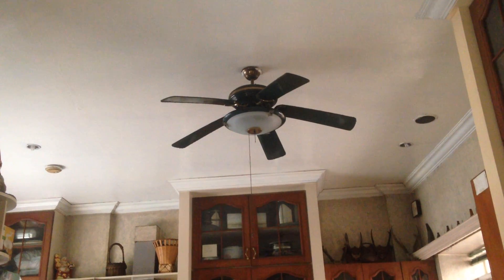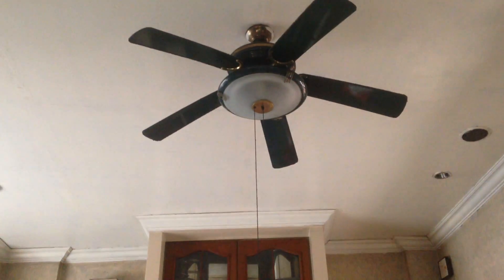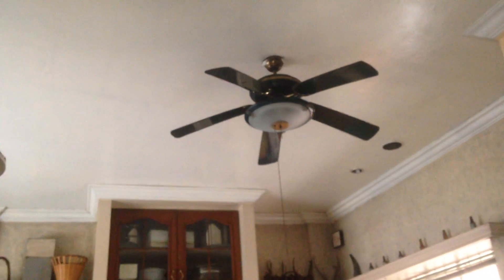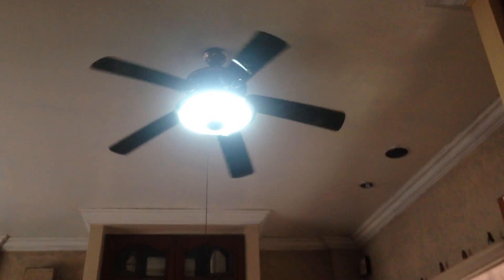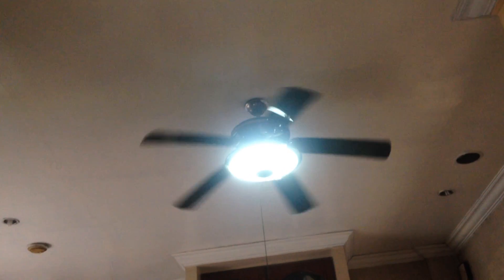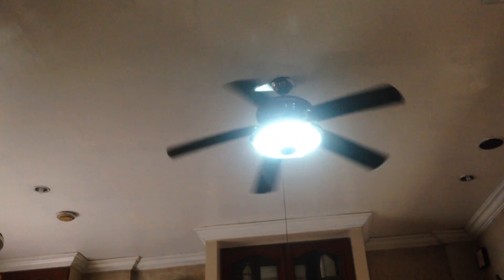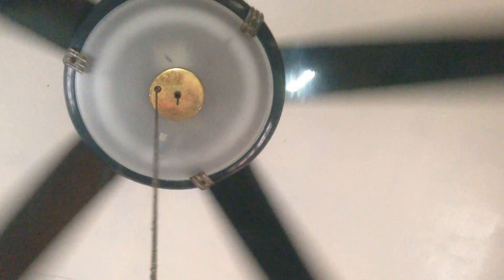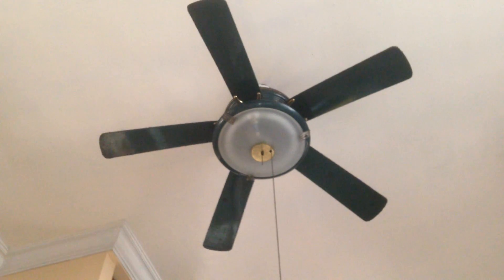(Performance/presentation video) Update on the Switchlight brand ceiling fan in the kitchen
This video was recorded in the Philippines, in my relatives' house on my dad's side. This fan was formerly known as the "unknown ceiling fan in the kitchen in my relatives' house", but I've recently discovered the brand.

The update is that last Easter, the blades of this fan were tightened. Before that, they were loose as heck and made the fan look creepy and seemed pretty dangerous. You guys may have seen a video of this fan as it is now in my other channel "Kat Fan Spare Channel", but I decided to make a separate video for this channel.

Due to the INSANE queue of videos that I have to upload, I won't always be able to make  individual descriptions for each video, especially minor videos. However, you might still find brief descriptions to explain what's happening. The description you're reading now is my set default description. However, videos that have been edited using the YouTube editor will normally have proper descriptions. It has come to the point where when I have the time, I have to upload ten or more videos on Friday night or Saturday night, and the videos I've been uploading are almost always a few weeks old. Hopefully, my "upload accumulation" will clear up, and my descriptions will return to normal. If you are a subscriber, thank you for understanding and I'm sorry if I seem to "blow up" your subscription feed with the amount of videos I have been uploading. If you have any questions about the content of the video (that would usually be explained in the description), please let me know in the comments, and I will be happy to answer them. However, ANY HARRASING COMMENTS (or bullying) WILL BE DELETED.

Copyright/Privacy disclaimer: You may use my videos, as in use them in your videos, whether on YouTube or social media (Facebook, Twitter, Google+ etc), or other non-commercial uses, but it would be excellent if you credit me as "Kat TheFanEnthusiast" from YouTube. You may take screenshots of my videos and use them on your slideshows, post them on social media etc.